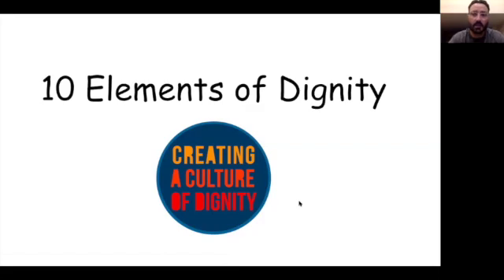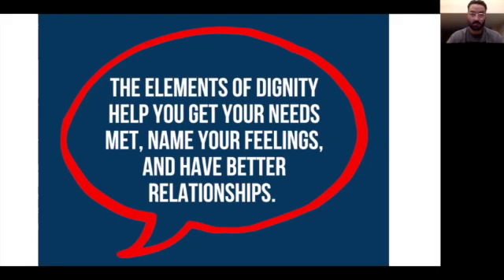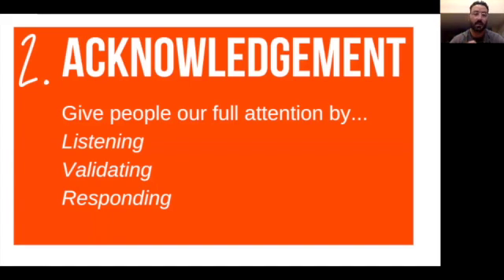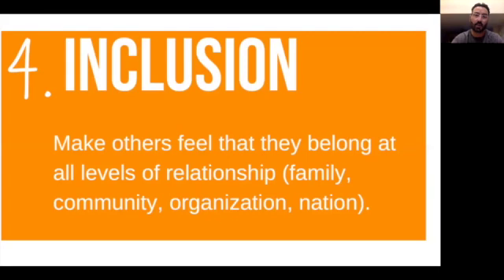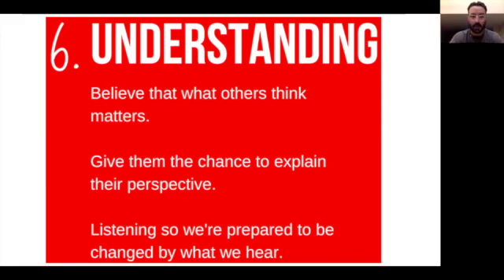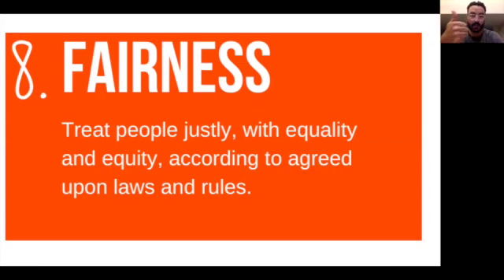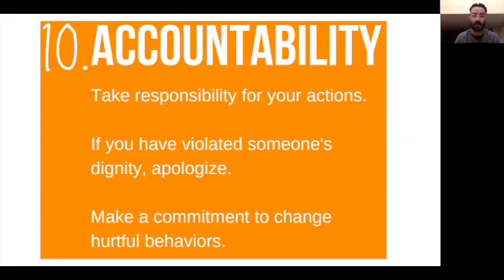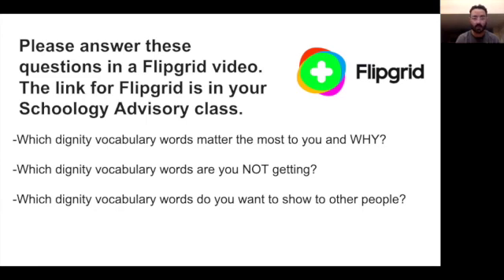10 Elements Lesson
This video is about 10 Elements Lesson